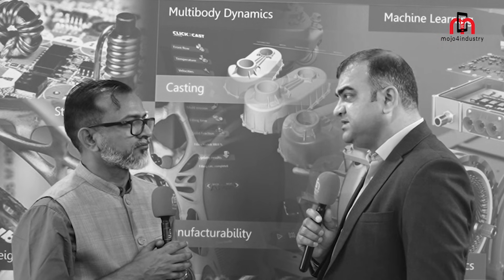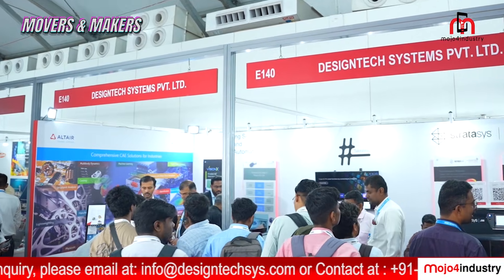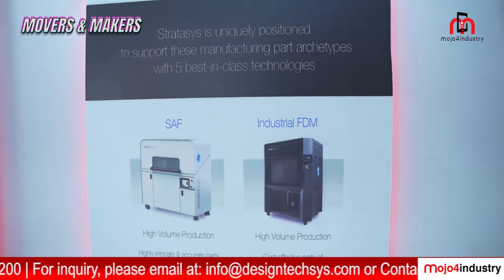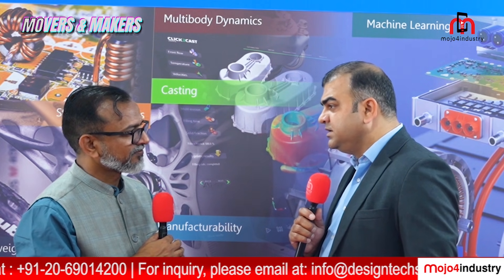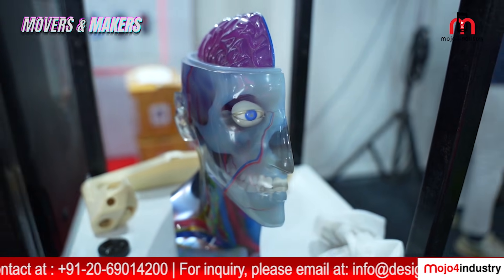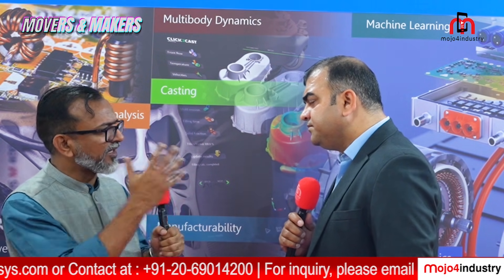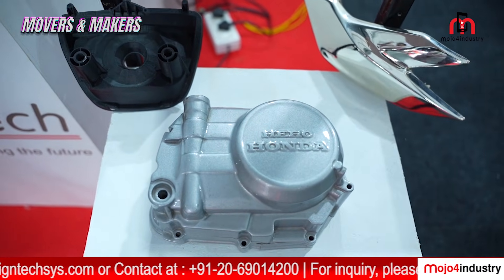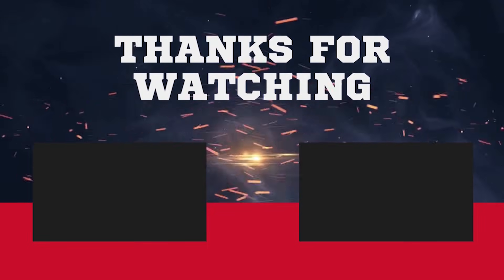DesignTech at IMTEX 2025 | Movers & Makers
DesignTech Systems is a leader in providing cutting-edge solutions for industries such as automotive, aerospace, and healthcare. With nearly three decades of experience, the company represents globally renowned brands like Stratasys and Altair, offering advanced 3D printing and simulation solutions to empower businesses with innovation and efficiency.

At IMTEX 2025, DesignTech showcased:
1. Stratasys Industrial 3D Printers: Revolutionizing prototyping and product lifecycle management.
2. Altair’s CI Solutions: Featuring physics-based AI, data analytics, and digital twin technology.
3. VisionX: An AI-enabled 360-degree vision inspection tool, ensuring near-zero defects in manufacturing.

In an exclusive interview, Paramjit Singh, General Manager - South India, shared insights on how DesignTech supports industries with robust technical solutions, training programs, and AI-driven tools. These innovations are enabling Indian manufacturers to enhance product quality and compete globally in sectors like automotive, electronics, and aviation.

Discover how DesignTech Systems is driving transformation in manufacturing with their cutting-edge technology!

WATCH NOW to explore their innovations at IMTEX 2025.